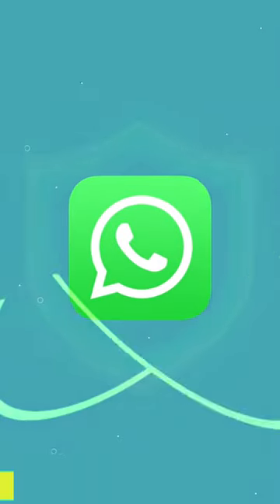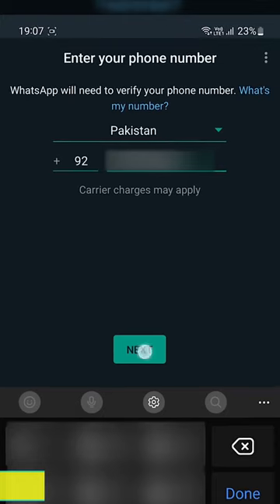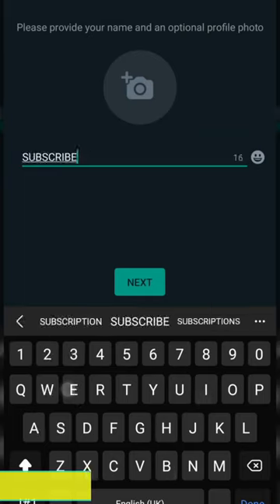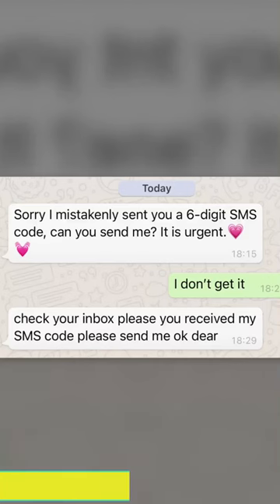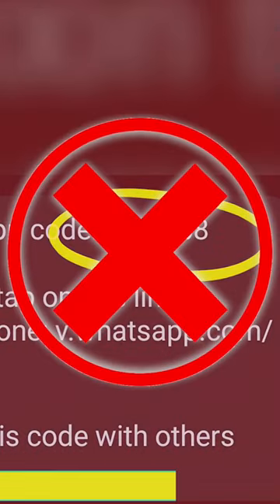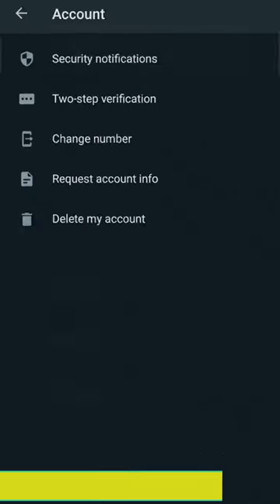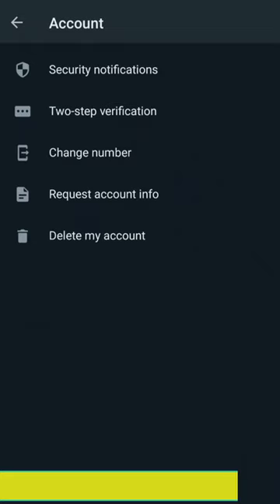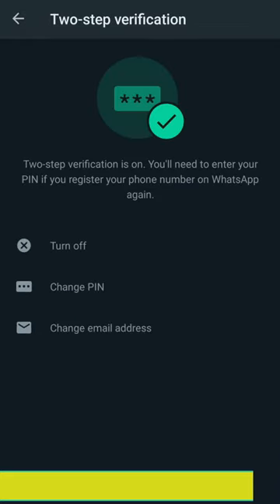Protect WhatsApp safe from Hackers#shorts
Learn how to keep your WhatsApp account secure from being hacked.